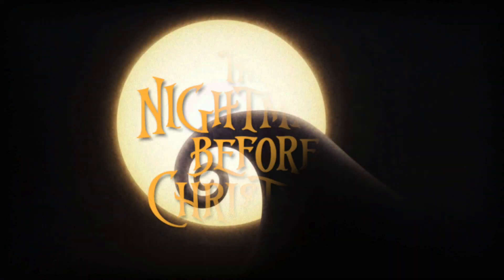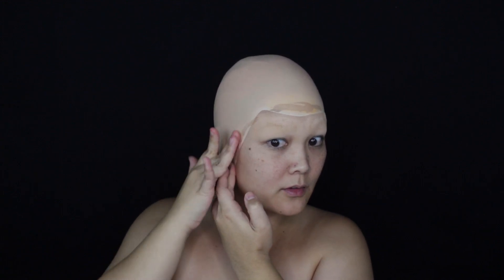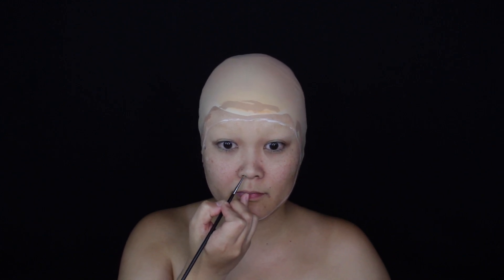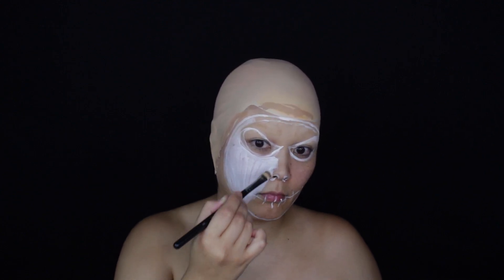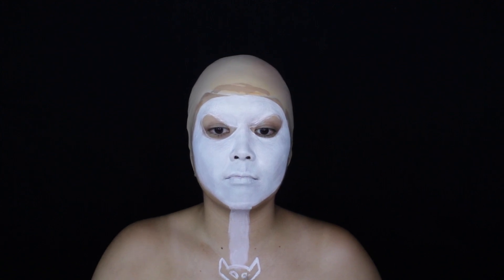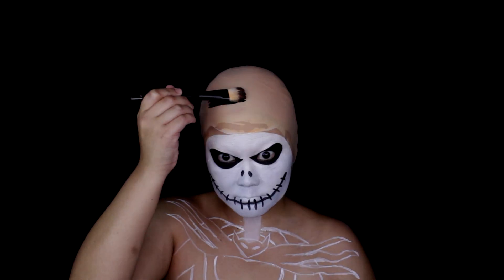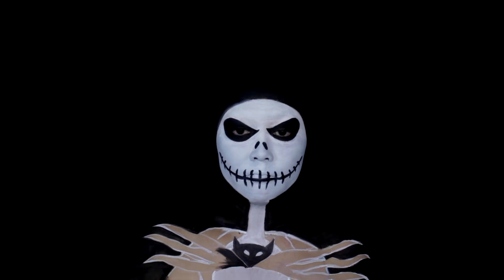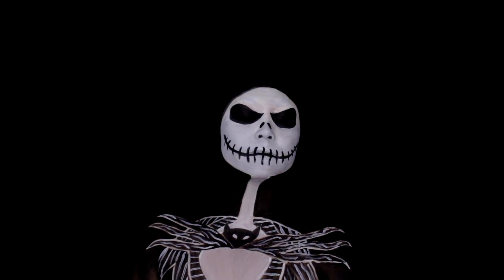Jack Skellington Makeup Tutorial | The Nightmare Before Christmas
mehron palette
bald cap

MUSIC
Nightmare Before Christmas - This Is Halloween (Ponzoo Trap Remix)